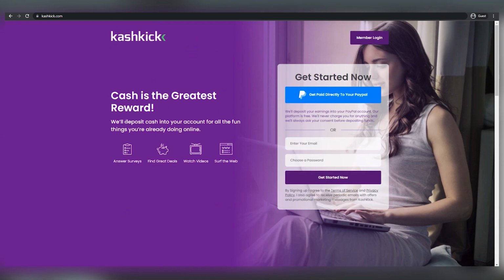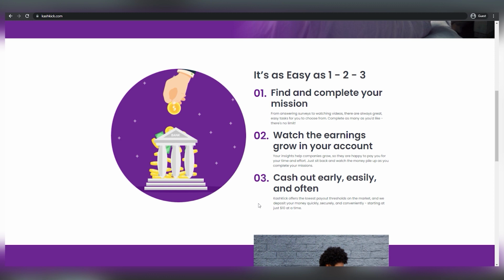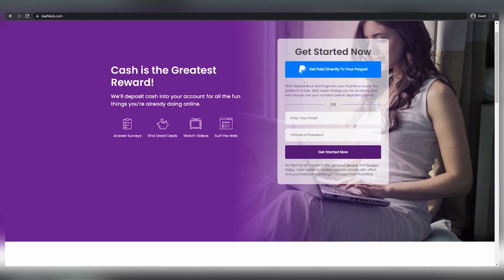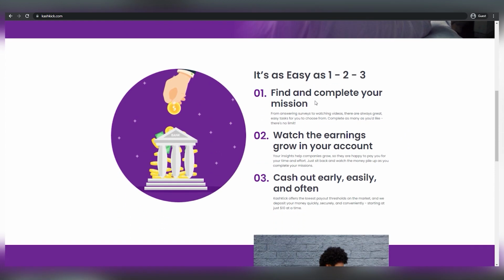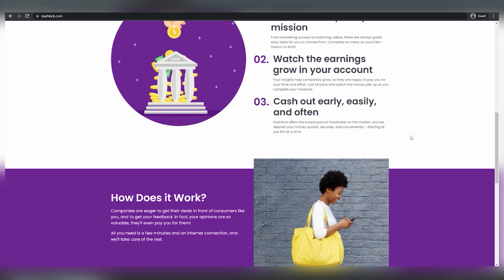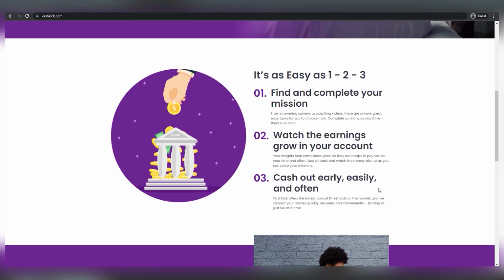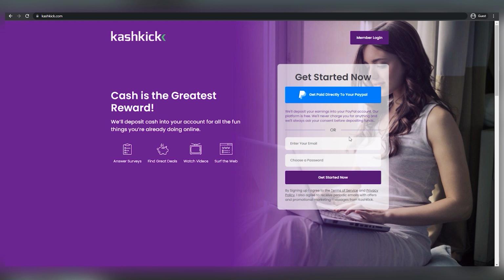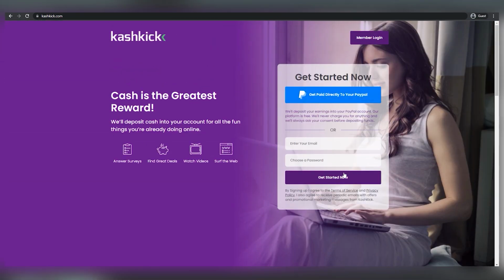Earn Money Online In 2021 By Watching Videos - Make Money Online By Watching Videos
Are you an avid movie fan or a hardcore gamer? You can literally make money online just by doing those fun things! Today, I'm going to show you how to earn money online just by watching videos. So if you'll stick with me until the end, you can start earning money right away!

Let me show you today how you can start making money online. All you have to do is grab a comfortable chair, some popcorn, and start watching those movies! In a few simple steps, you can set up your account. After that, you can start watching movies and earn money in no time!

Are you interested in more videos like this? We put out videos like this on a regular basis to help you make money while you sleep.

00:00 Earn Money Online In 2021 By Watching Videos
02:00 How To Make Money Online By Watching Videos on AnimationArena
05:04 Watch Movies And Make Money Online on KashKick

Check these amazing videos on how to make money online and how you can start an online side hustle business from home! Worldwide and any age.